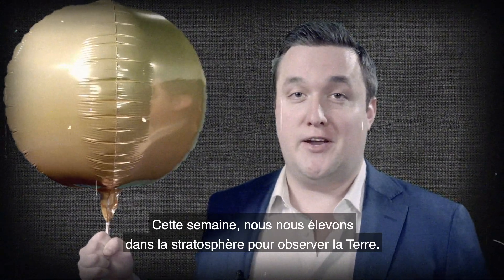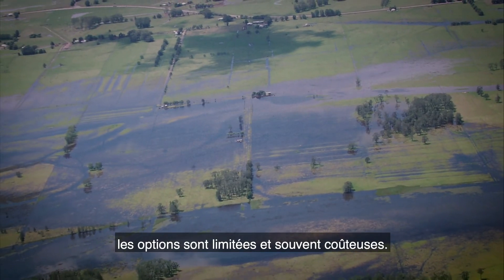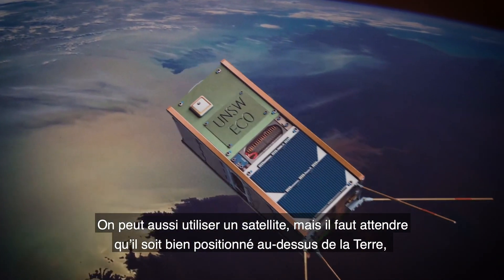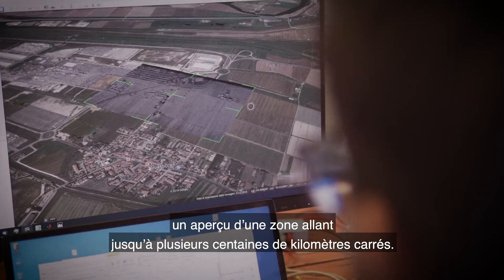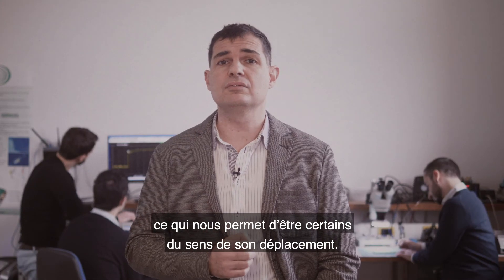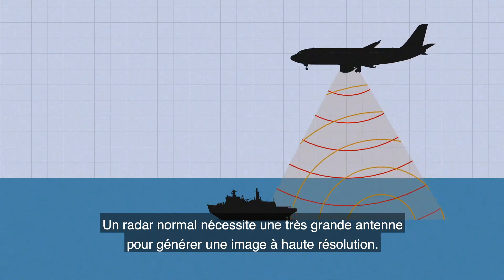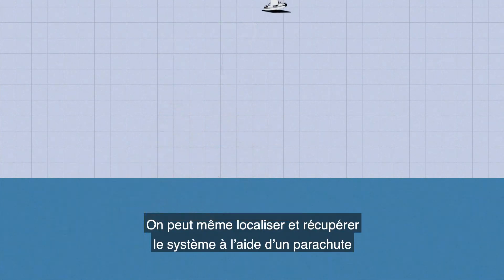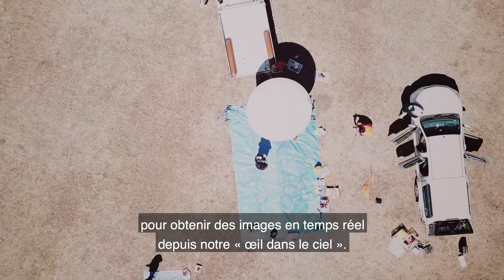L’OTAN et la science | Radar embarqué sur ballon stratosphérique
L’OTAN joue un rôle clé en cas de situation d'urgence ou de catastrophe. Il est alors essentiel d’avoir une vue d’ensemble du site touché pour pouvoir sauver des vies et limiter les dégâts. Jusqu’ici, le seul moyen d’obtenir une image depuis une très haute altitude était l’avion ou le satellite, solutions très coûteuses nécessitant des infrastructures. Mais les ballons stratosphériques équipés d’un nouveau type de radar vont nous faire gagner du temps et économiser de l’argent et du carburant.

Dans cet épisode de « L’OTAN et la science », nous serons à l’Université de Pise, où des chercheurs parrainés par l’OTAN travaillent en partenariat avec l’Université de Nouvelle-Galles du Sud (Australie) et avec le soutien du programme OTAN pour la science au service de la paix et de la sécurité.

La vidéo contient des images du système radar embarqué sur un ballon stratosphérique et des chercheurs travaillant sur le projet.